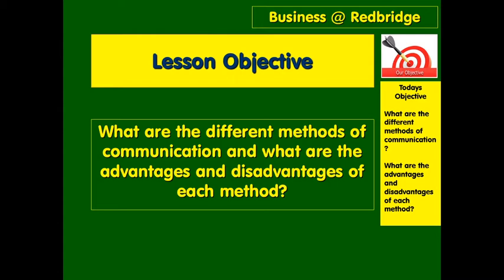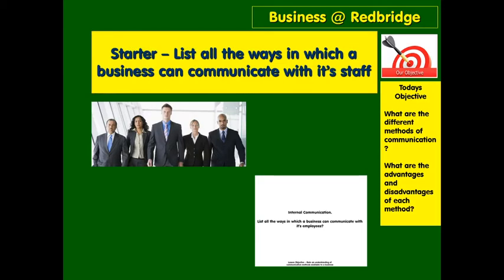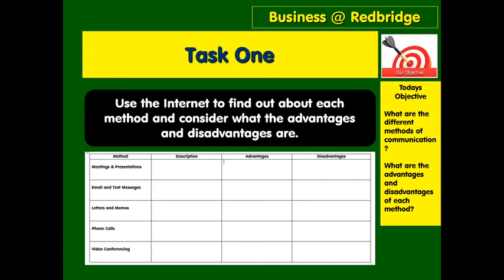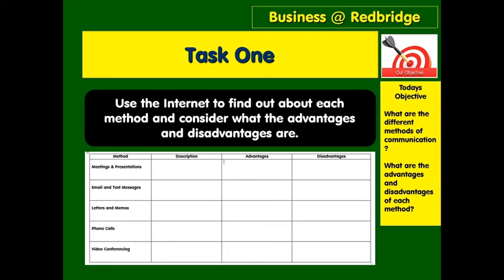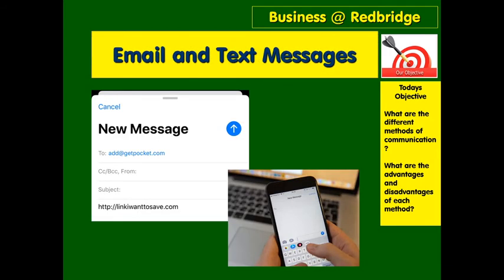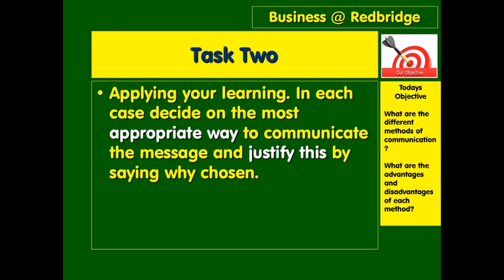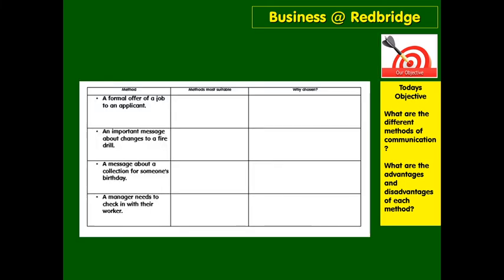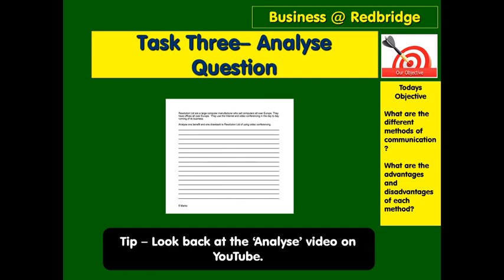Communication Methods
A lesson on Communication Methods for Year 9 Business Students at Redbridge Community School.